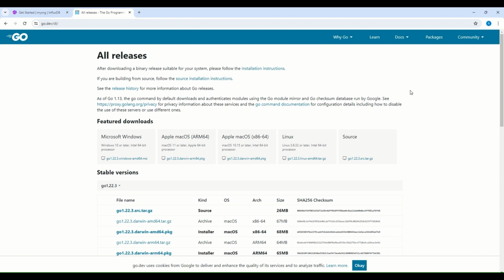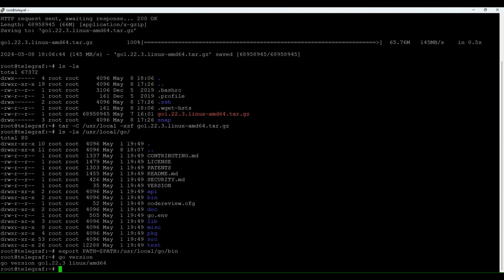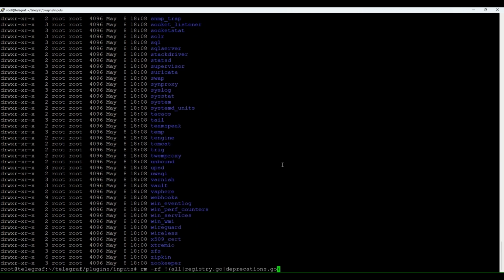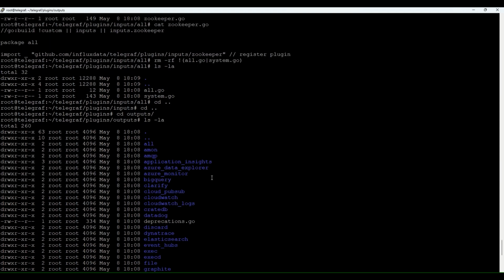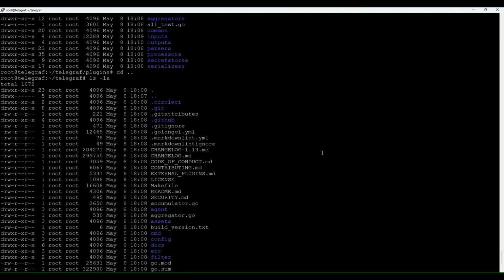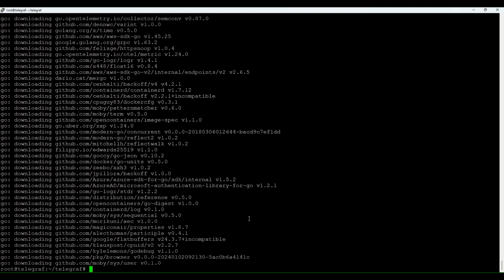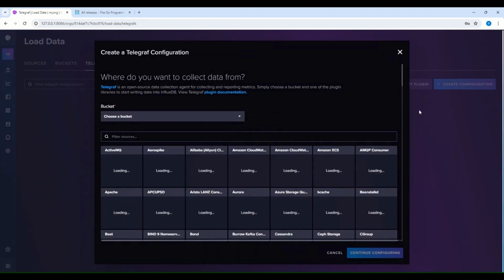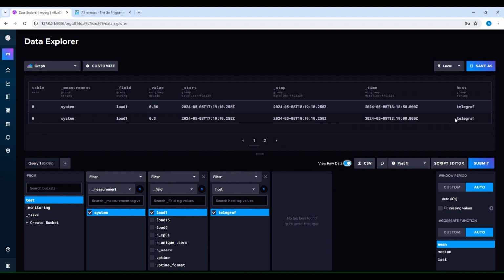Compile Telegraf on Linux Ubuntu 20.04 with reduced plugins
In this tutorial, we'll guide you through the process of compiling Telegraf binaries on Linux with reduced plugins. Streamlining Telegraf not only optimizes performance but also conserves system resources.

Timestamps:
0:00 - Start
0:15 - Introduction
0:38 - Requirement
1:08 - Install Go
2:14 - Cloning Telegraf Repository and Selective Plugin Removal
5:49 - Building Telegraf with Reduced Plugins
7:26 - Testing Telegraf
9:53 - Conclusion

Conclusion:
Congratulations! You've successfully compiled Telegraf with reduced plugins, optimizing your system's performance. Now you can integrate it into your projects with ease.